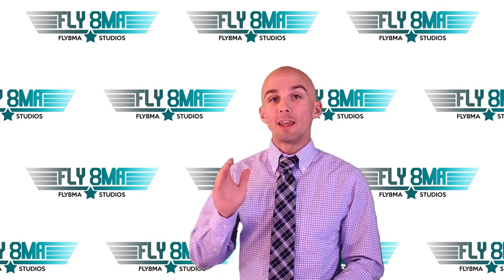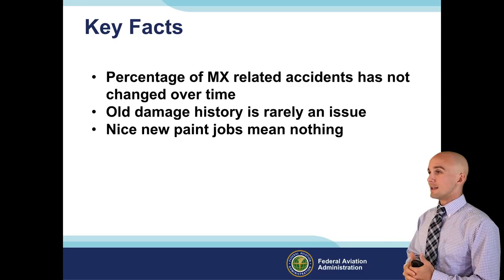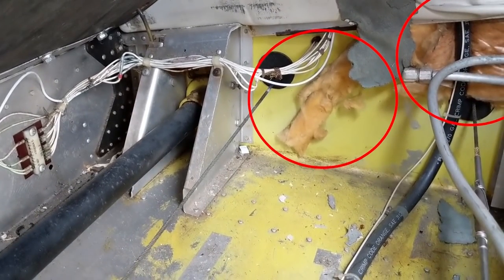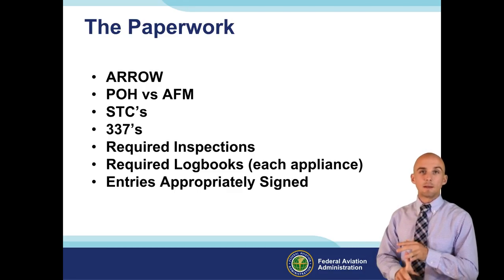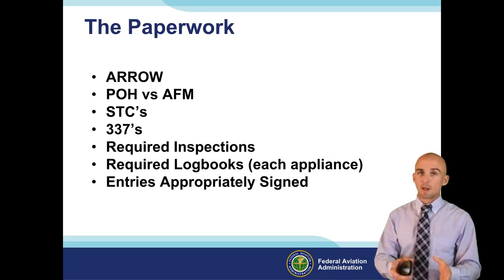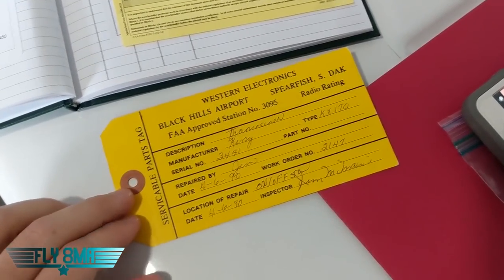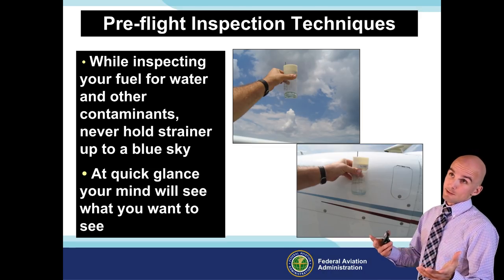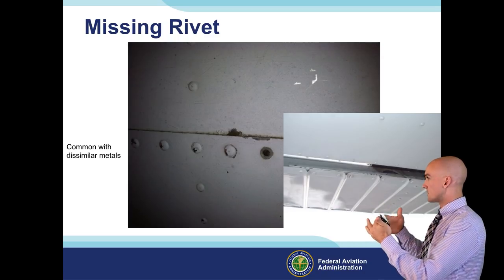FAAST WINGS Seminar: Aging Aircraft | Inspecting and Preflighting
FLY SAFE!
-Jon